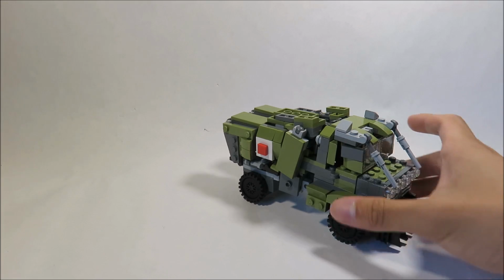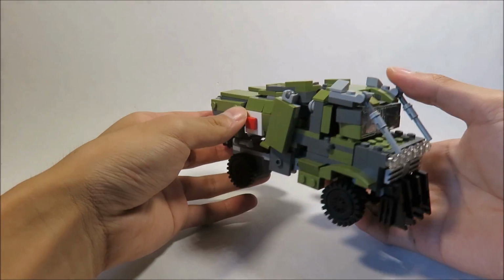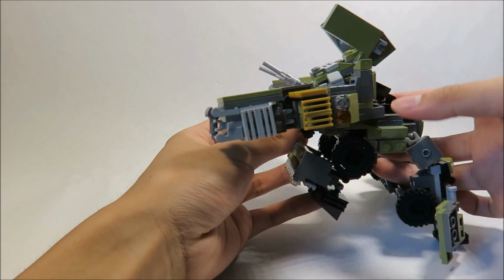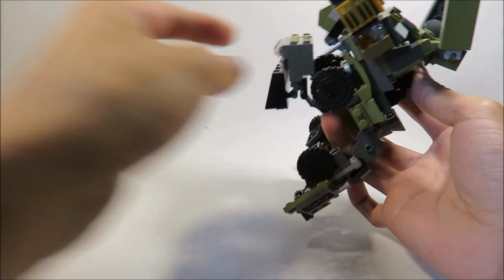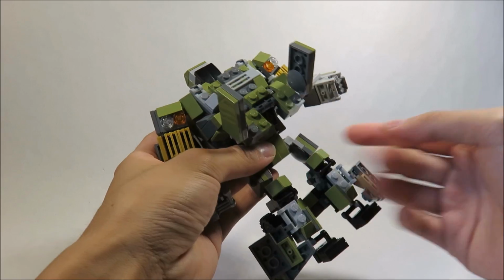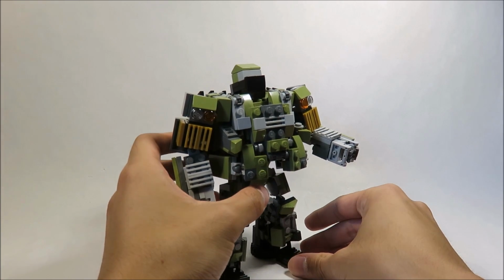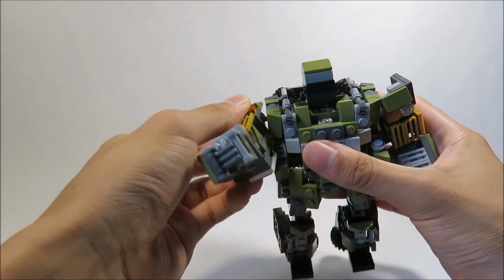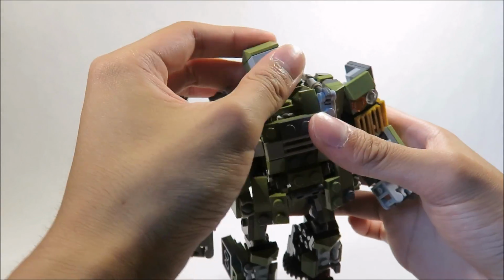Lego Transformers 5 The Last Knight- Hound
He didn't even get to say hi to Optimus...
I don't plan on making instructions for him and no more TLK requests. Transformation at 4:00